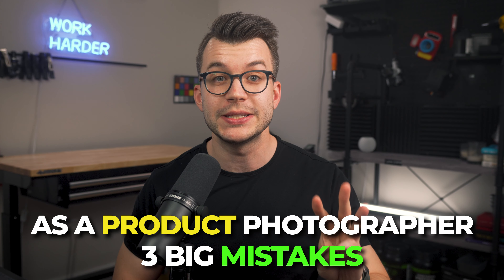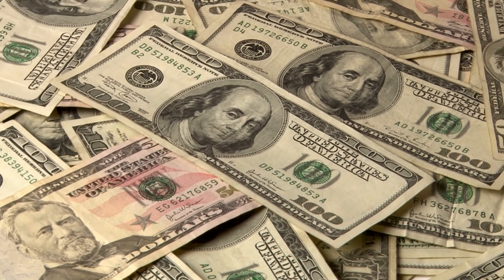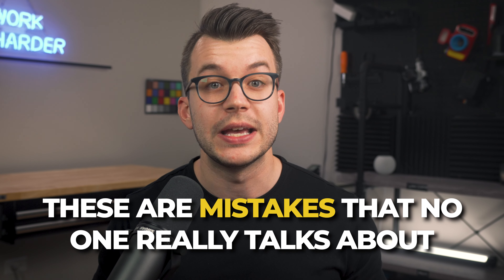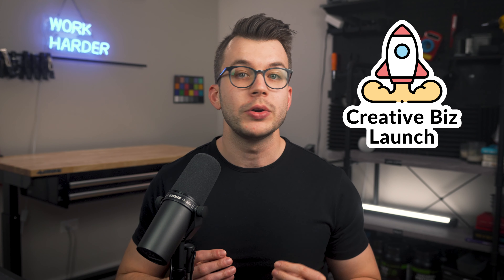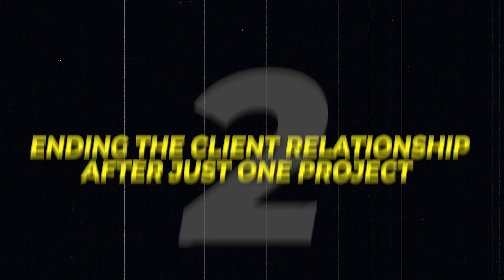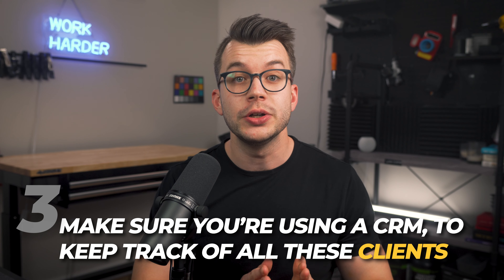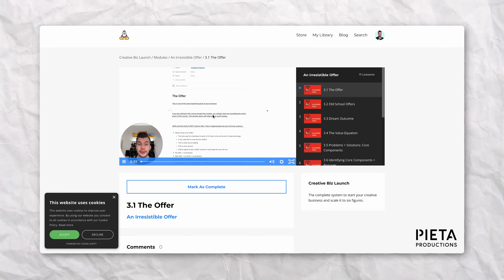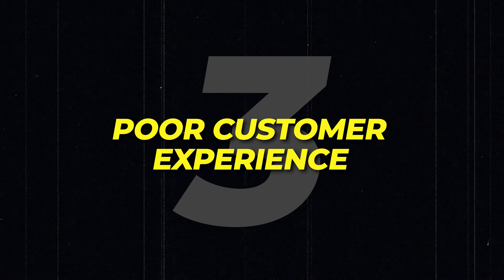3 Major Mistakes Product Photographers Make With Clients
If you're looking to start a photography business, then you need to be aware of the mistakes that product photographers often make. This video will teach you about the three major mistakes product photographers make with their clients, and how you can avoid making them. By understanding these mistakes, you'll be on your way to a successful photography business.

📷 Budget Lens
✨LED Light
💡Budget Light

Who am I:
I’m Chris, a photographer based in Chicago. I teach creative business and photography through YouTube, my newsletter, and courses. When I’m not teaching, I run a production company working with 50+ companies. My YouTube channel is here for two reasons: to teach you how to start a creative business and photography.